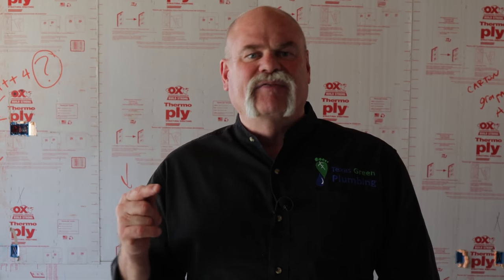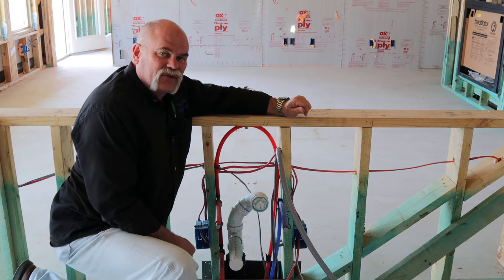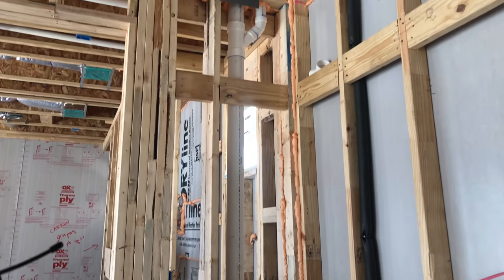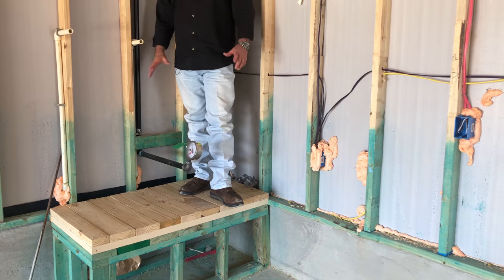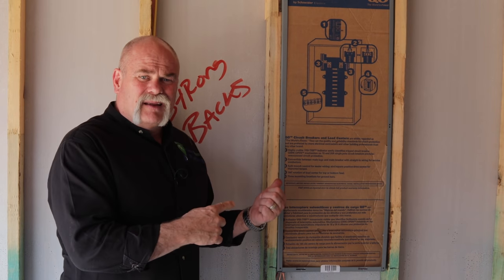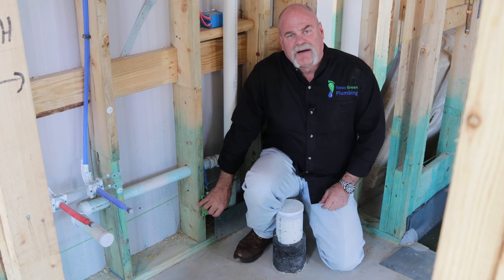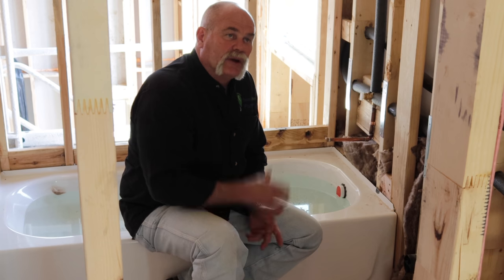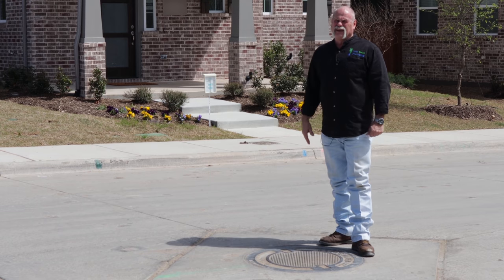How Dallas, TX Roughs-In Plumbing in New Home Builds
Today we're inside of a home still under construction in Dallas to show you common things in Dallas homes, and the right and wrong way to do plumbing in Dallas. This video will show homeowners parts of their plumbing they might not be aware of and why it's designed the way it is.

If you live in Dallas, are wanting to move to Dallas, or are wanting to do plumbing in Dallas, this video is for you. Let me know which of the three you are in the comments below!